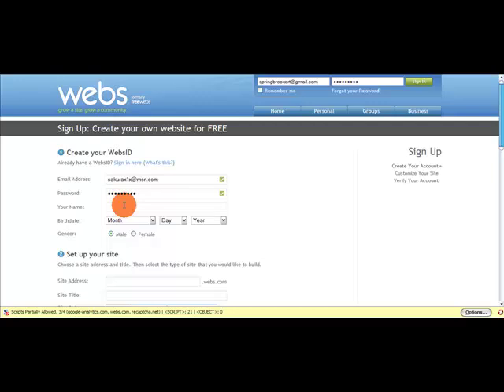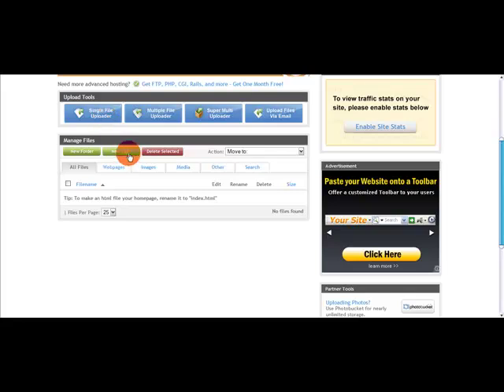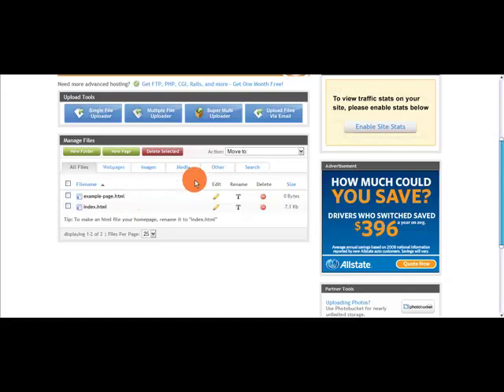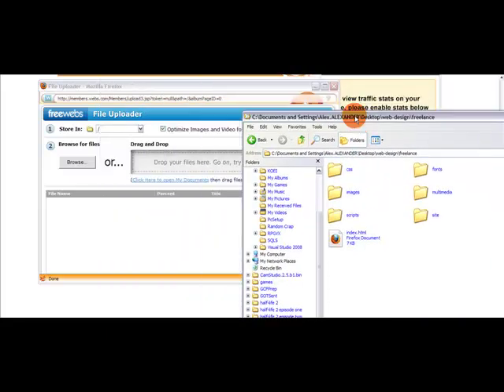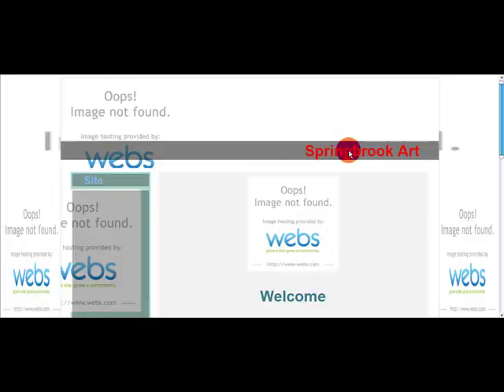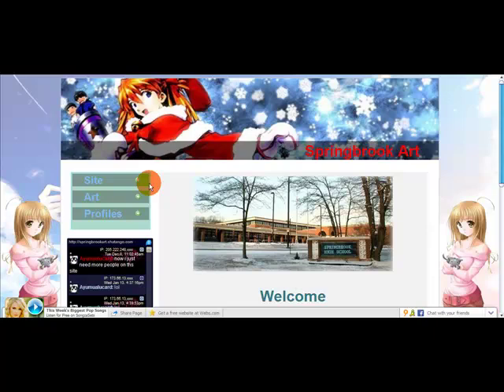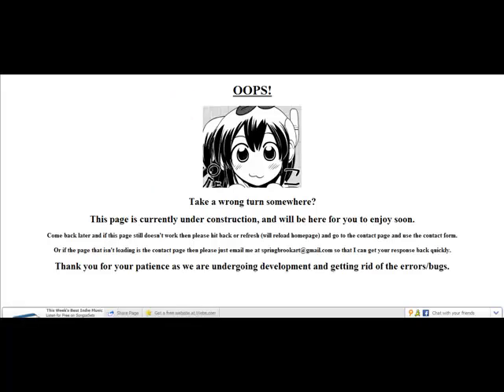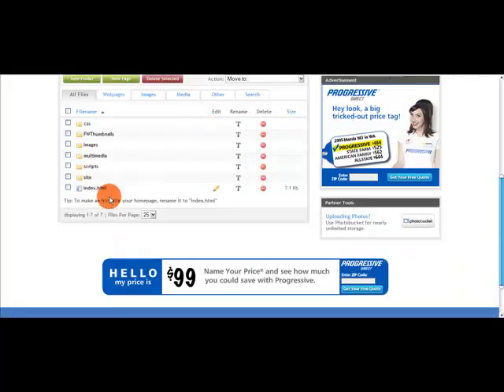HTML on webs.com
Just how to upload stuff onto a freewebs/webs site using html and not the default templates.